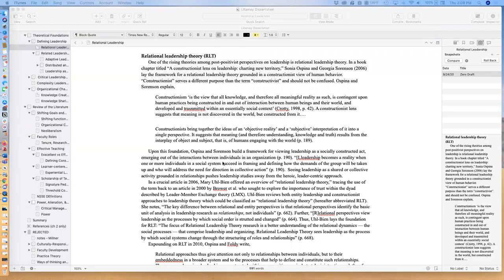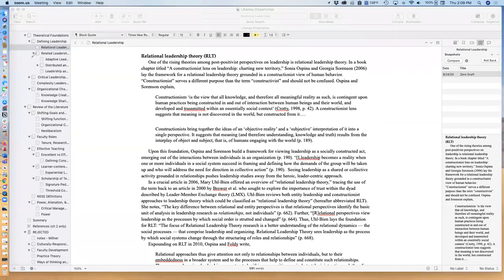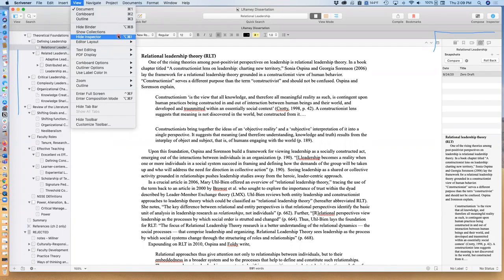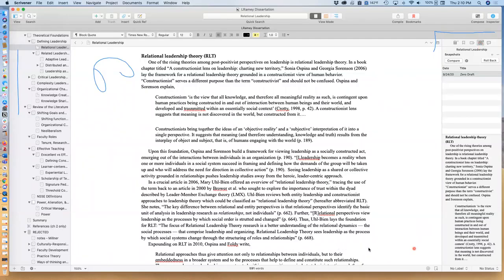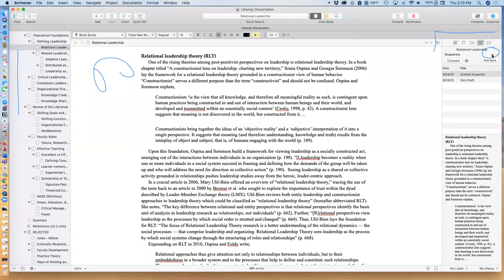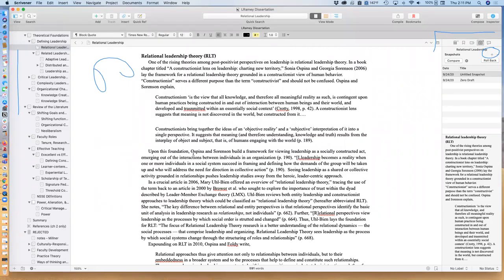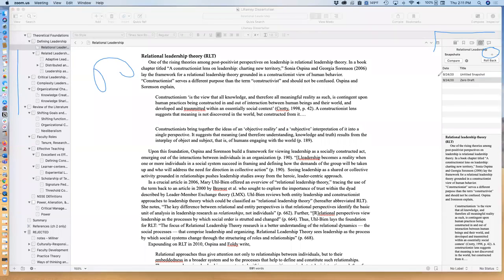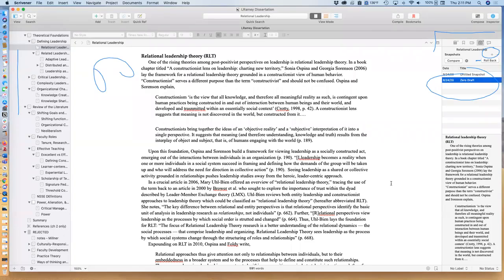Scrivener: Use "Snapshot" to Control File Versions for Dissertation Chapters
Scrivener has an excellent "snapshot" feature in the Inspector which enables writers to snap a "picture" of a draft before making substantial changes. I'll show you where to find that tool and how I use it in my own dissertation writing.

I have not received any money or compensation from Literature & Latte or from any other brand or company in exchange for my video content. My opinions are entirely my own. I make these videos because I find these tools useful.